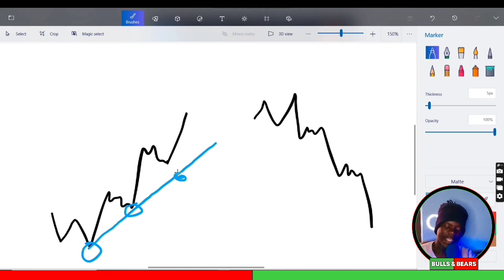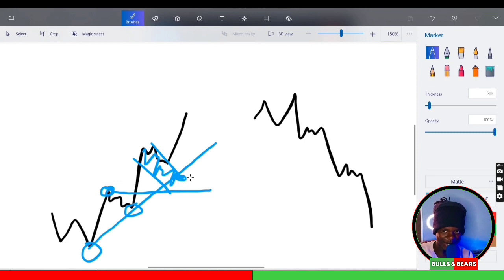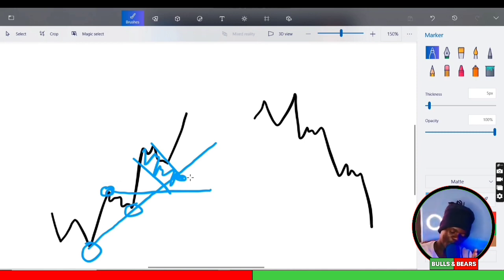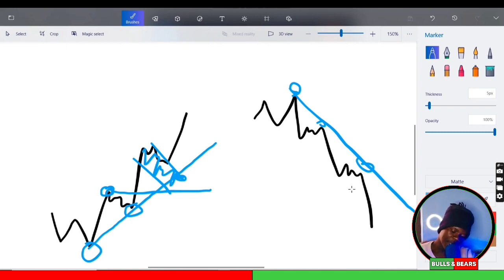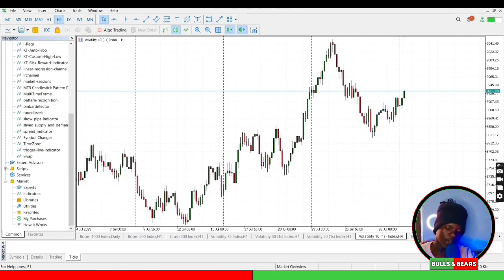Volatility Indices: Best Trendlines Trading Strategy (Advanced) | 99.89% Trading Strategy